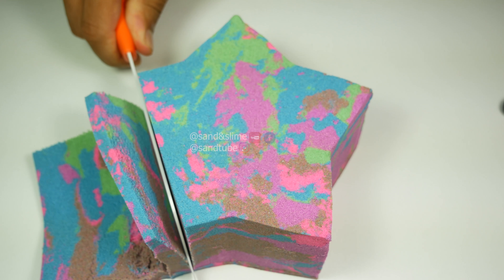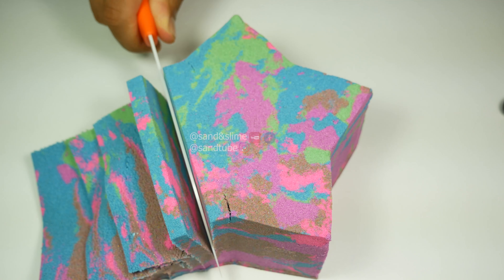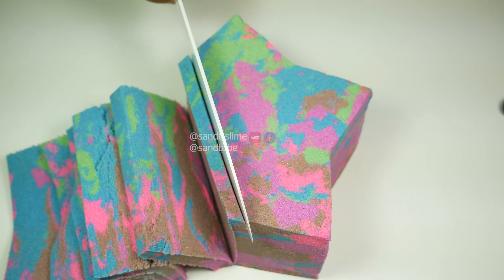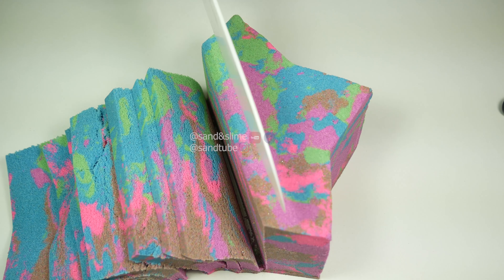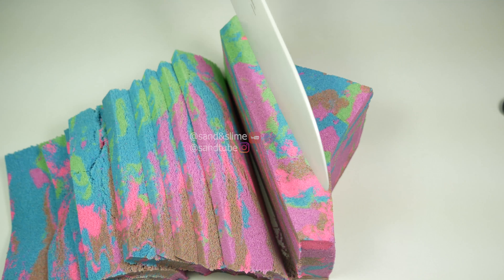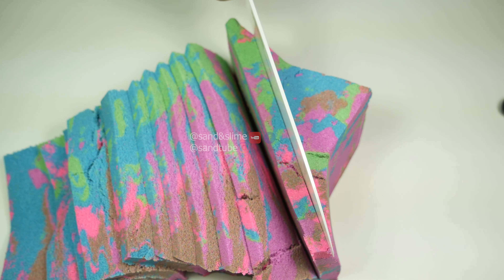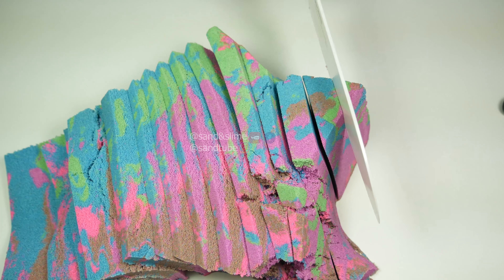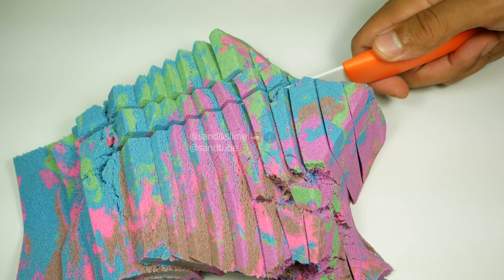Oddly Satisfying Video | Made a Colorful Big Star from Kinetic Sand!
Enjoy from "Oddly Satisfying Video | Made a Colorful Pyramid from Kinetic Sand" !